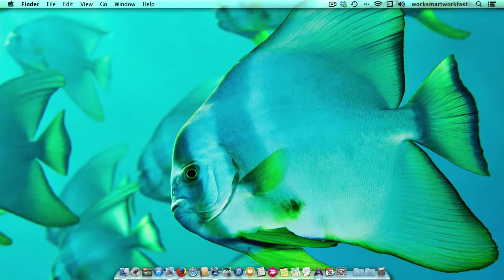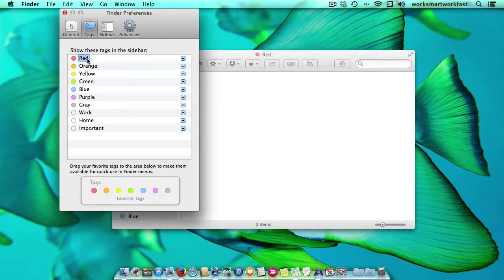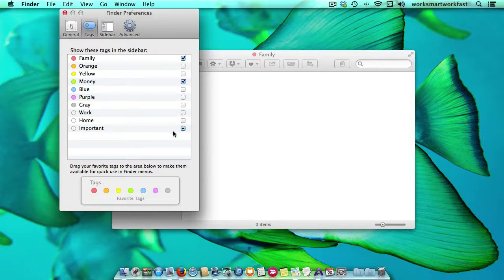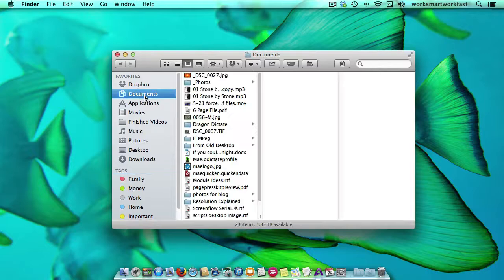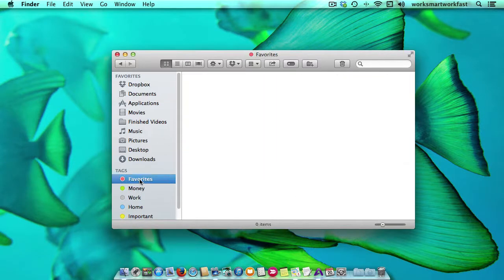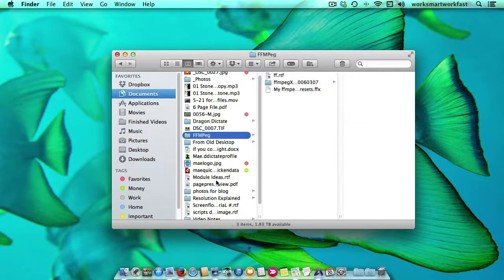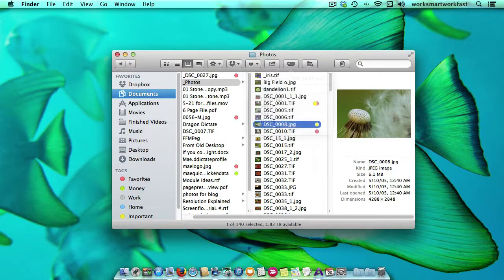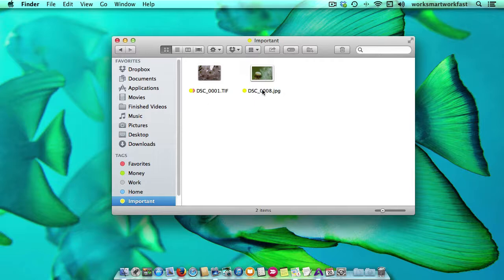Using Tags in Mavericks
Using tags in Mavericks is a great way to organize for some. Watch this tech tip to see if it might work for you.